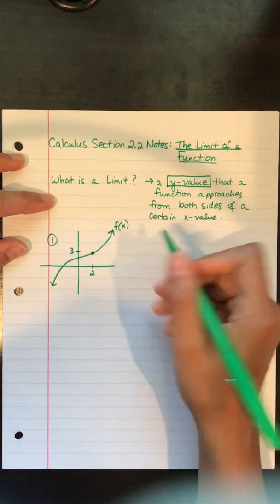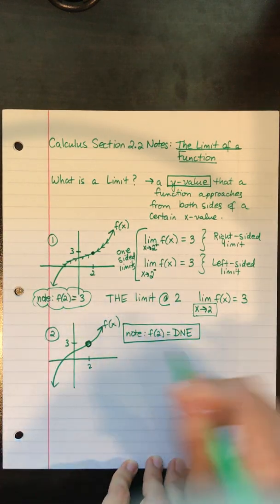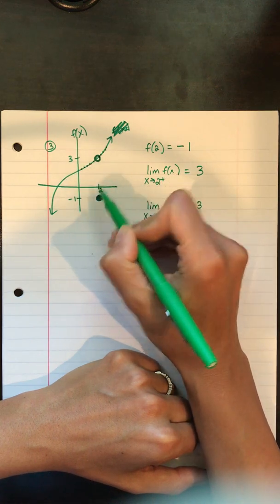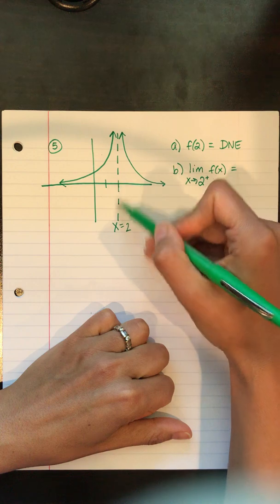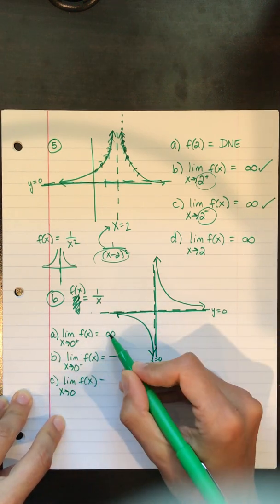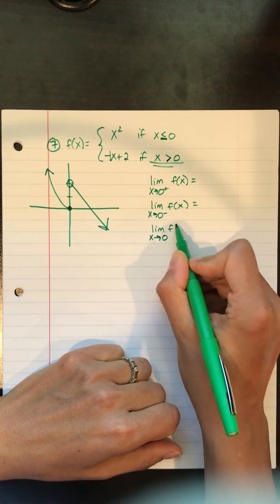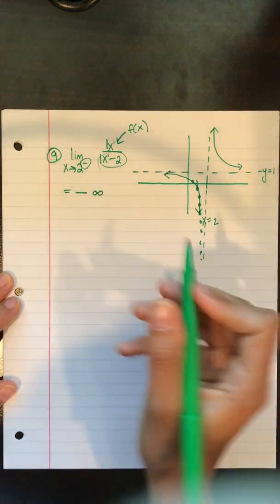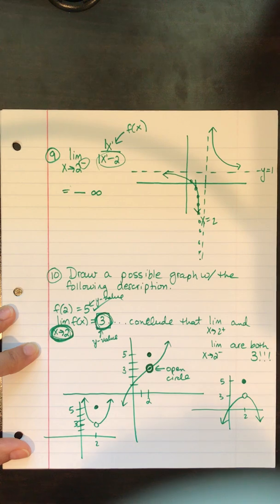Calculus Section 2 2 Notes